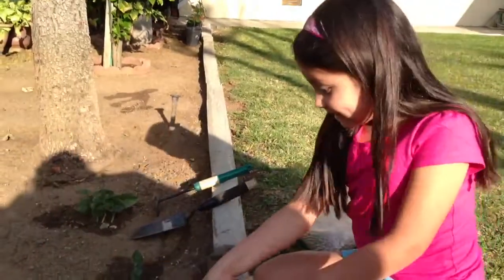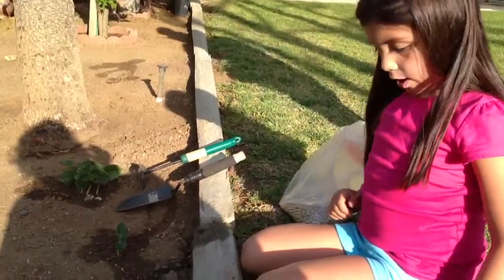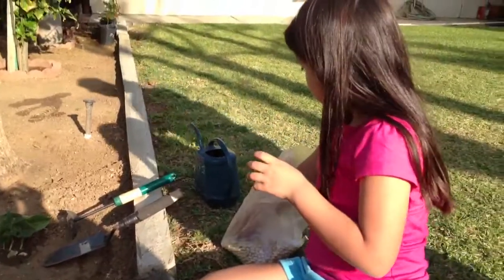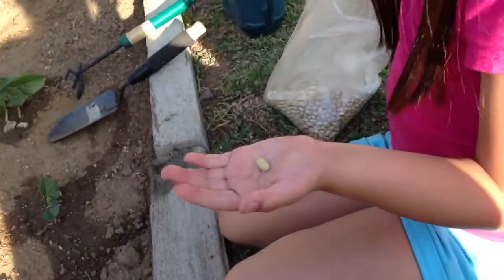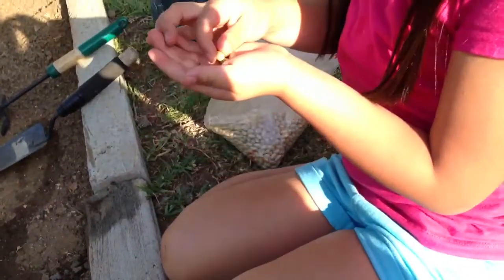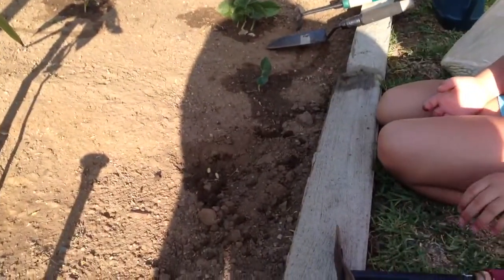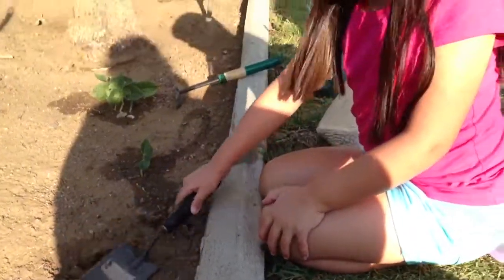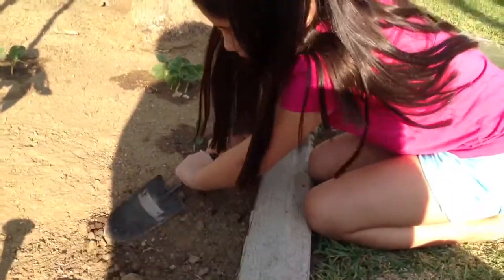Kayla on how to plant a seed